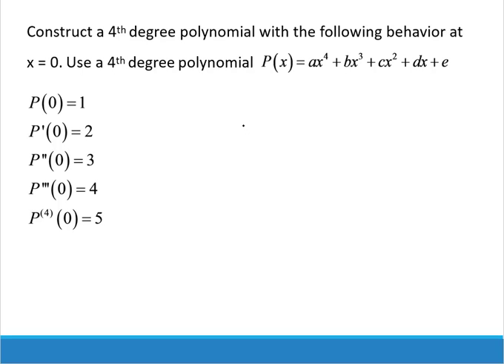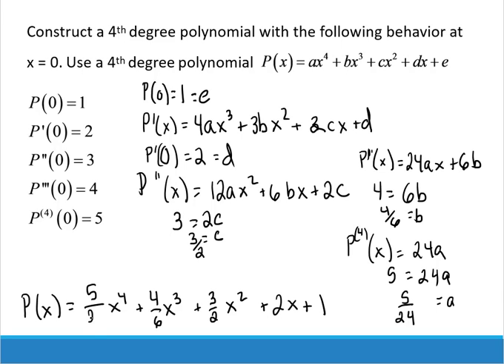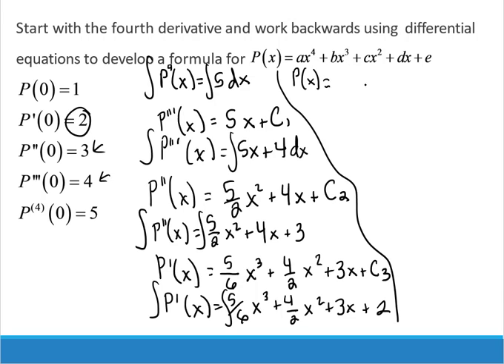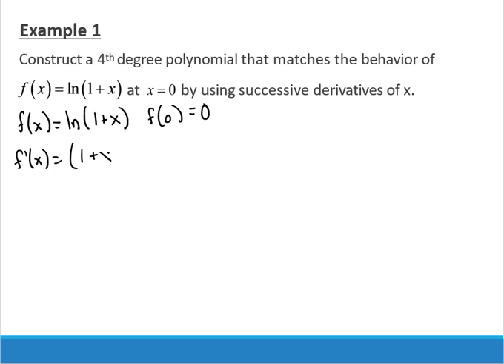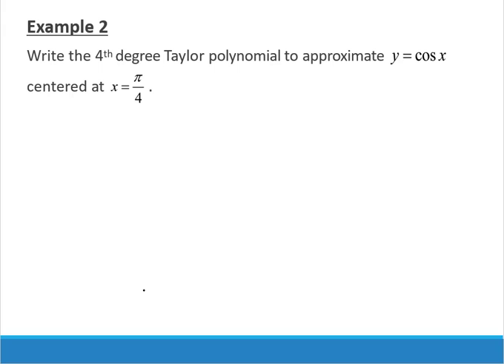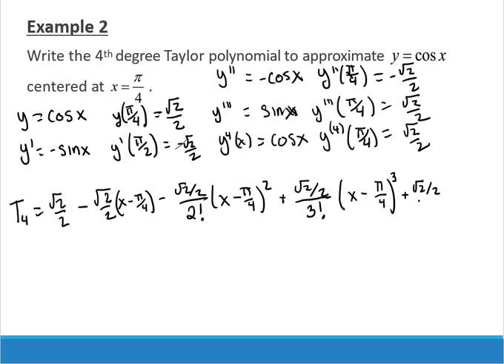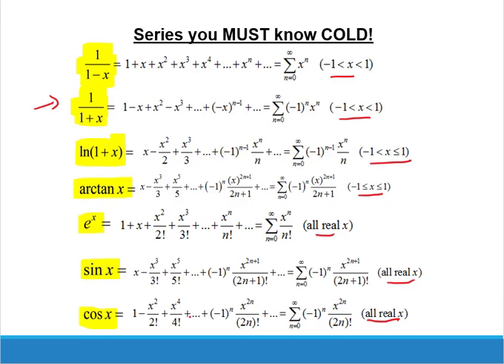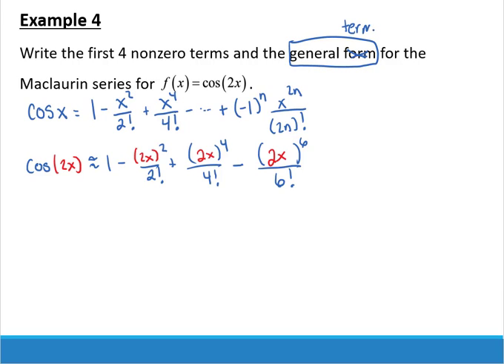8.7 - Taylor Polynomials and Approximations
Taylor Polynomials
Maclaurin Polynomials